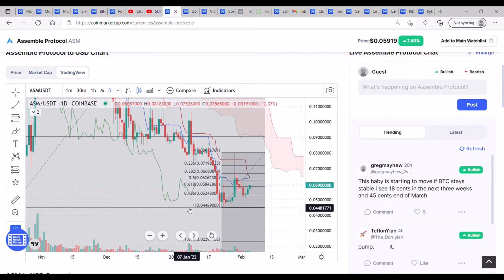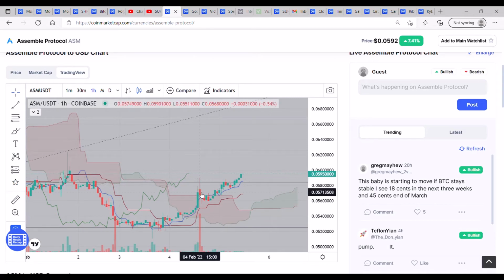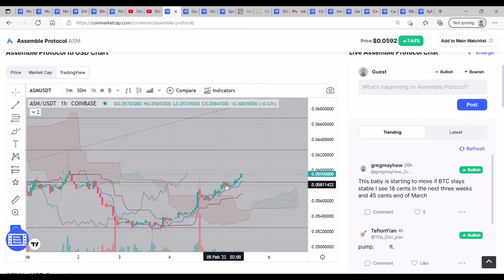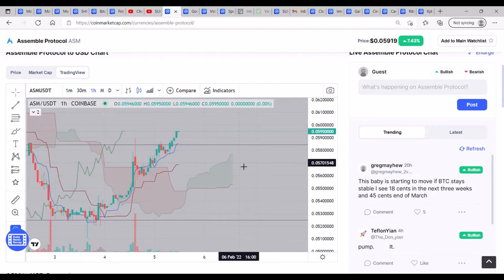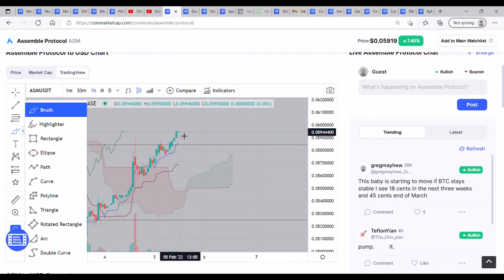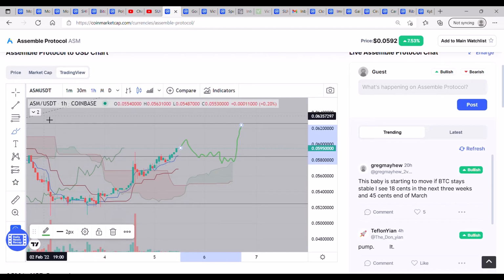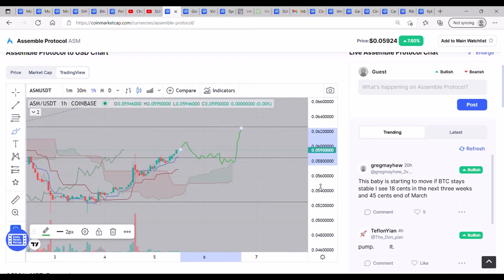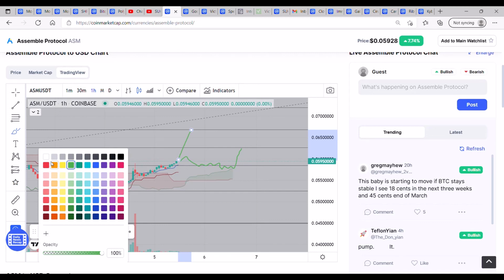ASM Assemble Protocol - Crypto Coin - Technical Analysis, Review & Token Price Prediction